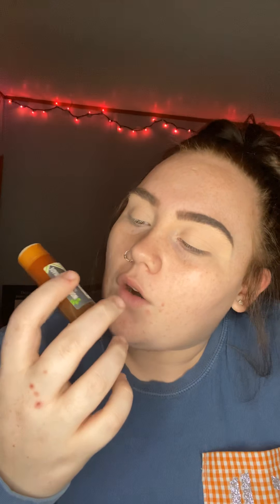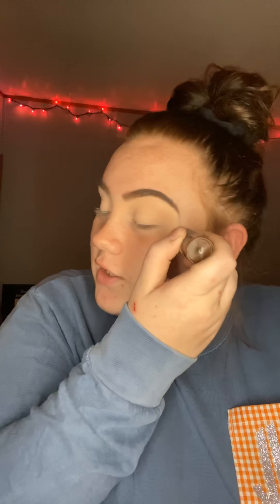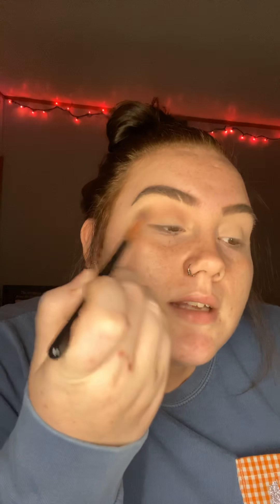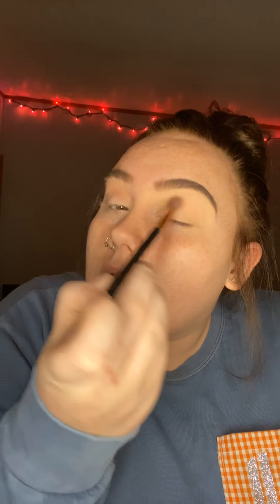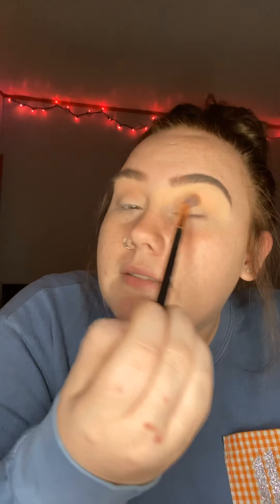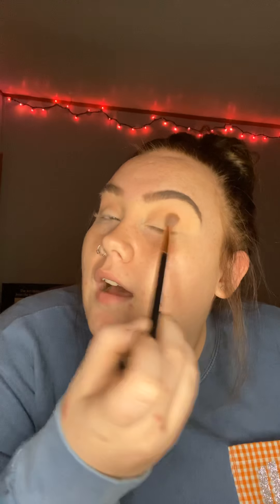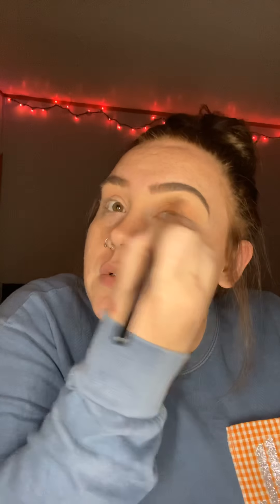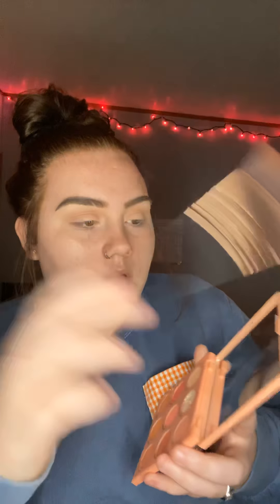PART 1 EDITING DIDNT WORK OUT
There will be a few different parts because everything got JACKED UP

Thank you guys I love y’all! 😩❤️